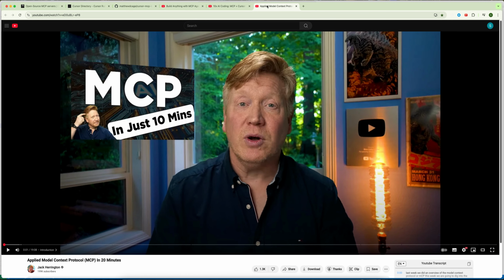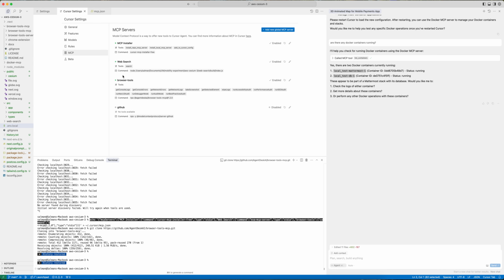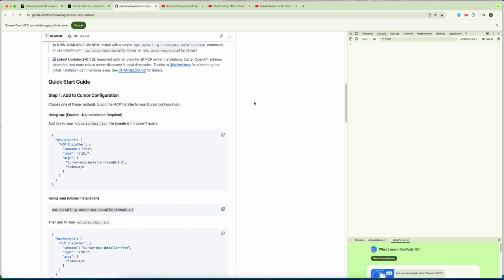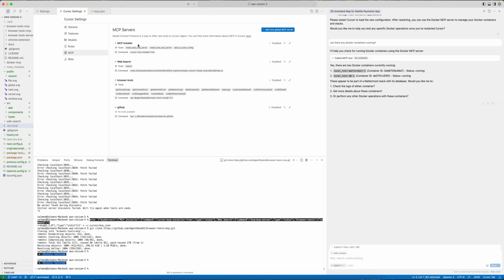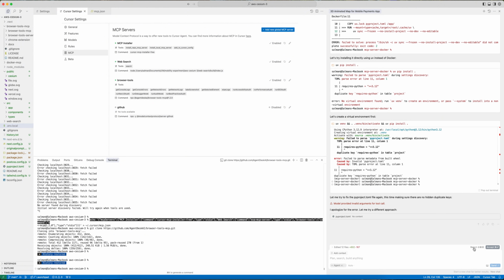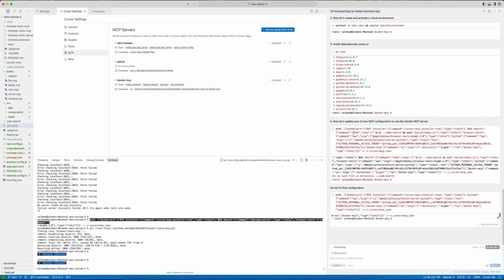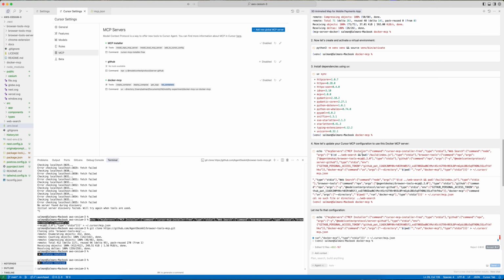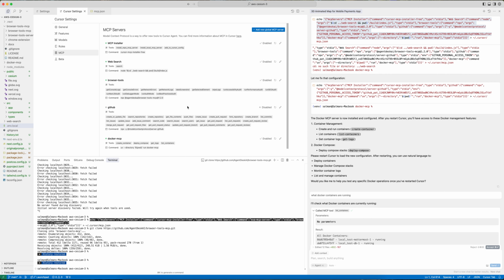Quick Guide: Setting Up MCP Servers in Cursor IDE 🚀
Easiest way to install MCP Servers/Agents in Cursor.

## What's an MCP Server? 🤔

Think of MCP servers as your AI assistant's superpowers. They're like plugins that give your Cursor IDE extra abilities - from running Docker containers to searching the web, all without leaving your editor.

## What is MCP and why would I want to use it? 🎥

These awesome videos cover the basics:
- [Introduction to MCPs in Cursor] - See the MCP bar in action and learn basic usage with Cursor
- [Advanced MCP Usage in Cursor] - More examples of using MCPs to enhance your workflow
- [Building Apps with MCPs] - Learn how to use MCPs for full-stack development with LLM integration

This video goes over the steps. Here are all the links that you'd need:
[Cursor MCP Installer] - Makes installation a breeze